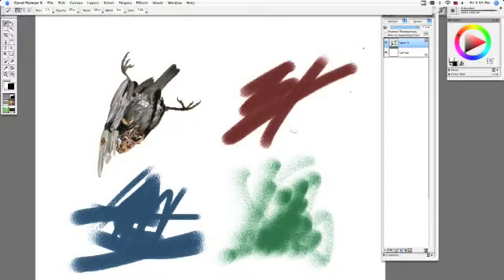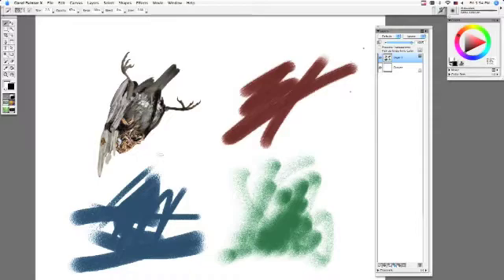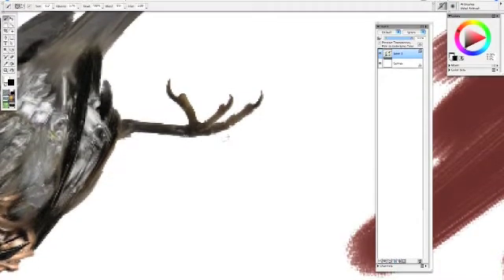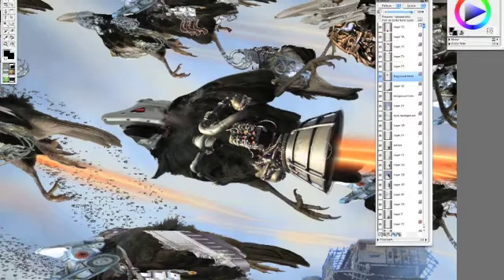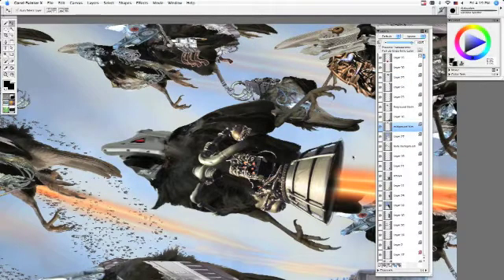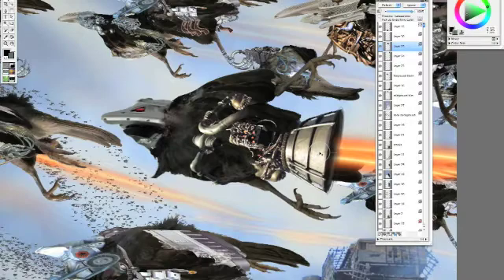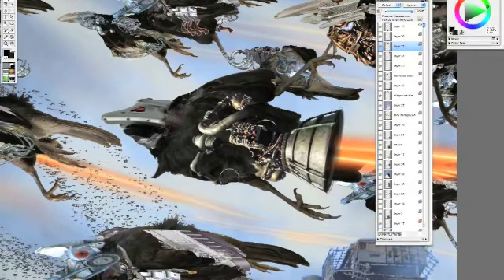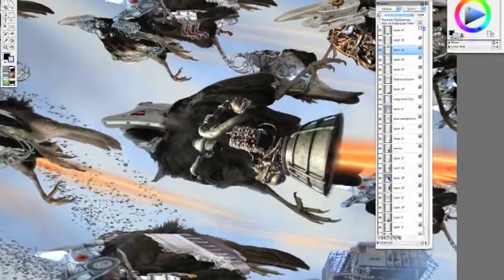preserving transparency / layer masking